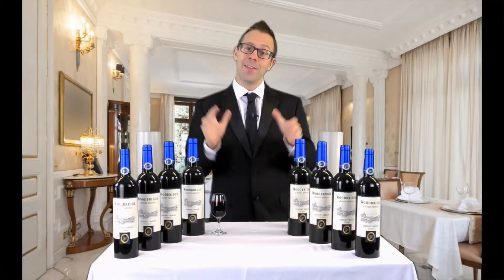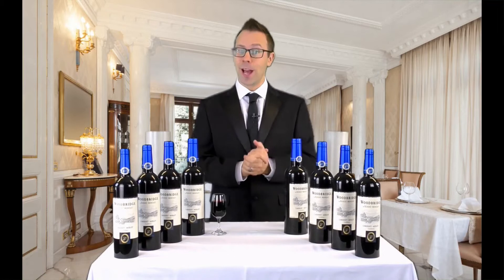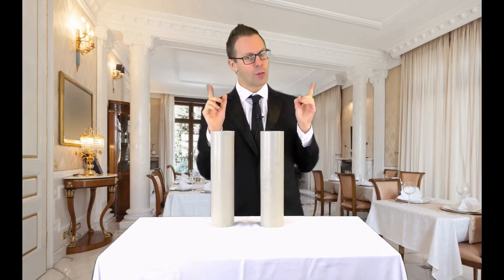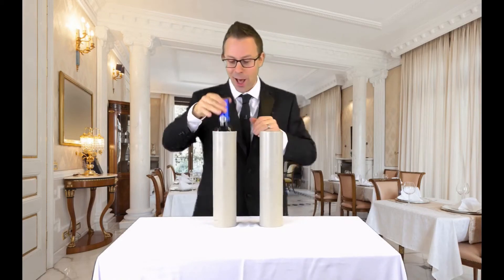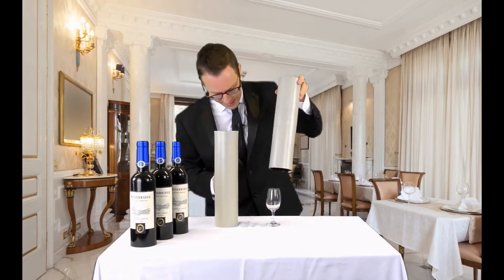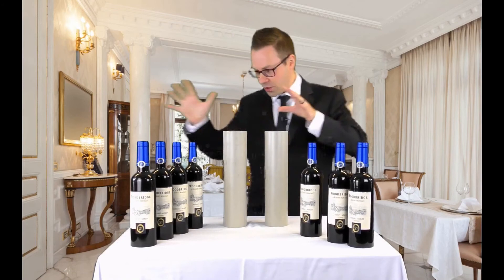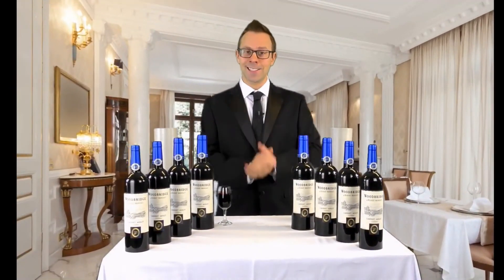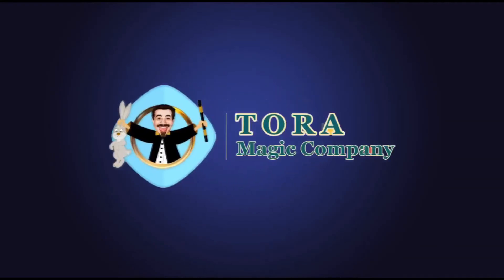Multiplying Wine Bottles by Tora Magic